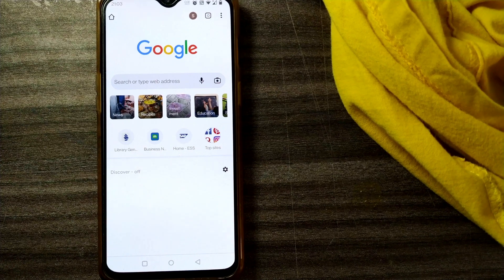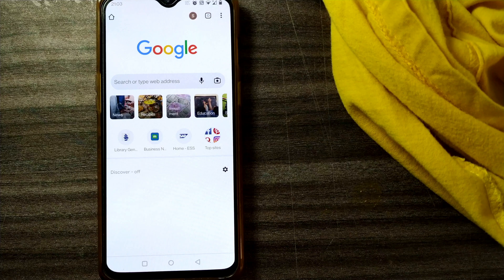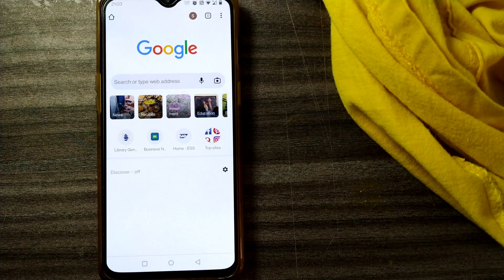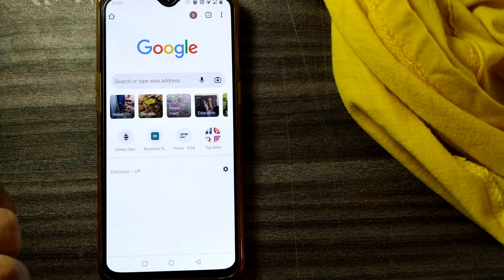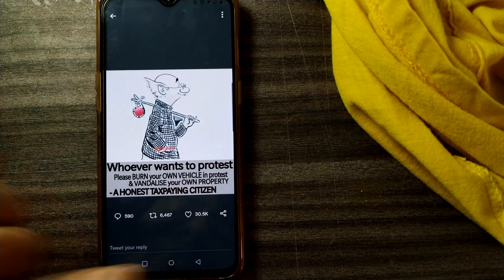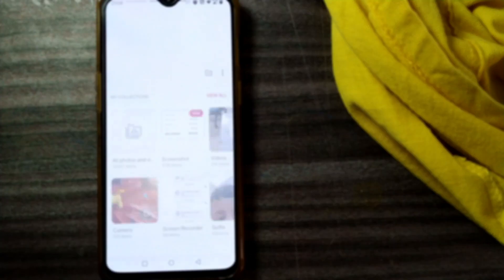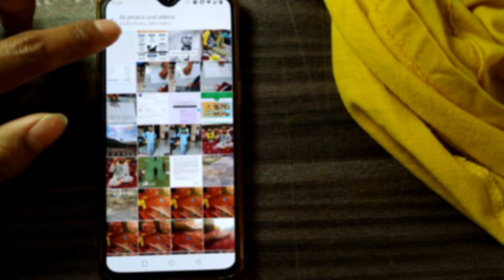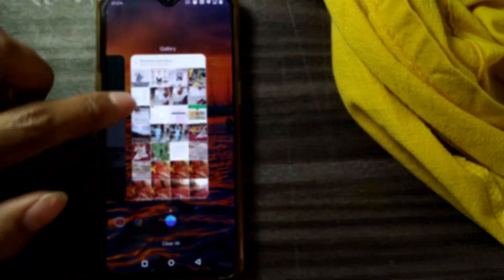Where twitter saved images android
Where is twitter images saved in android
Launch the Twitter app on your device. It’s the blue icon with a white bird, you can usually find in your app drawer.  Log in with your username and password, if you haven't already done so.

Navigate to a Tweet. Tap on the image to enlarge it. If you want to quickly find the pictures, move the "Media" section of a profile.
Tap on the ⋮  icon. You will see the three dots icon at the top right corner of the screen. When you tap on it, the "Save" option will appear there.

Open the "Gallery" to view the downloaded images. In Google Photos app, you can see a specific folder for Twitter images. That's it!

Tap on Save to download the image to your device. Sometimes, you have to wait for some seconds to load the image.
If you're getting any error messages, please wait for a few seconds, then tap on the Save button again.